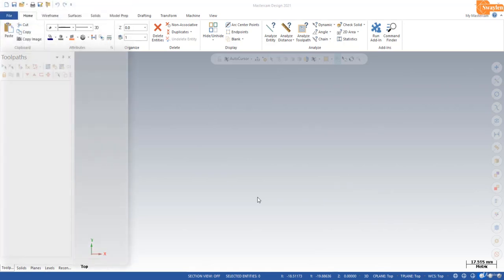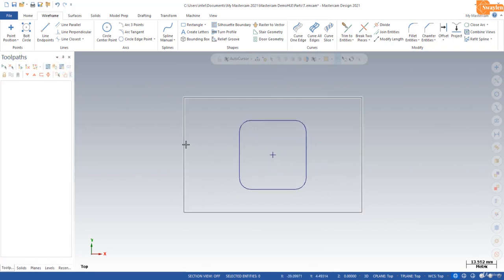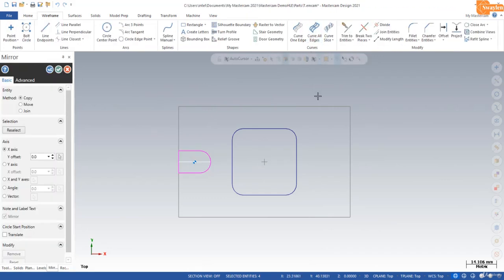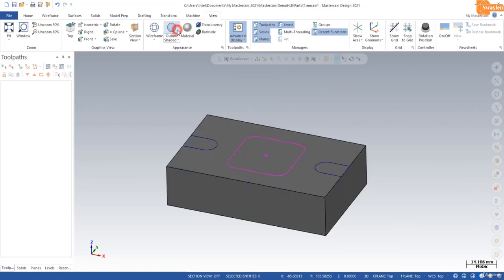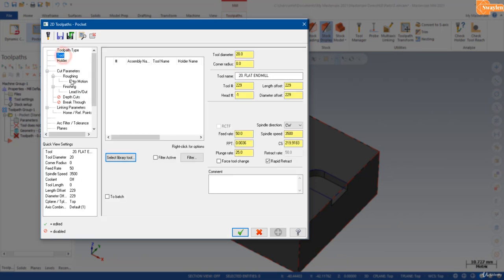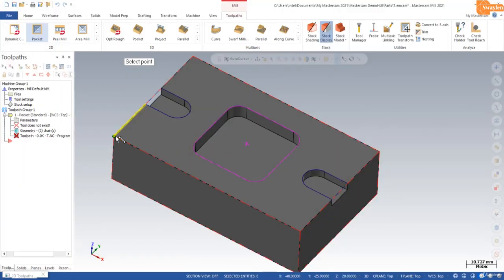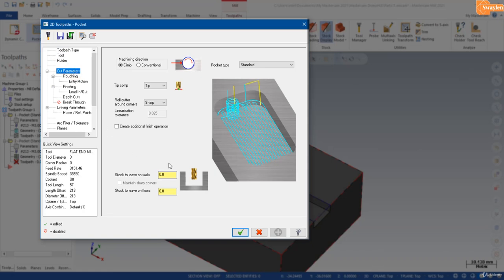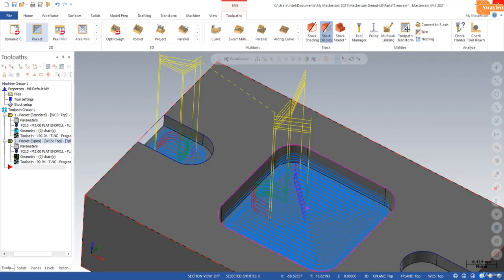Mastercam Day-88 Pocket Milling OperationOpen Type